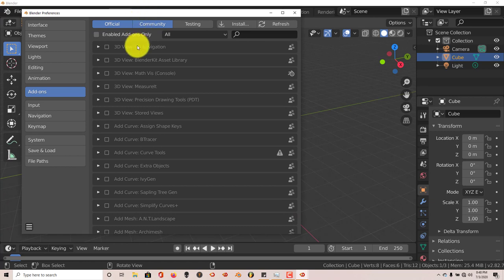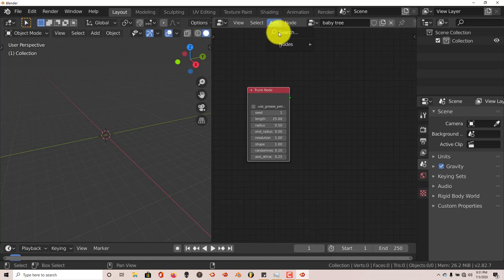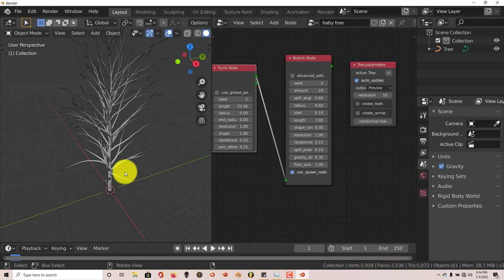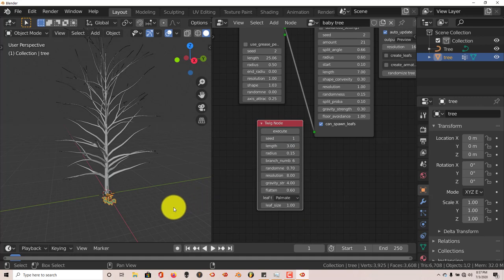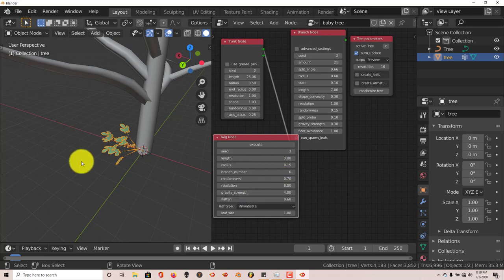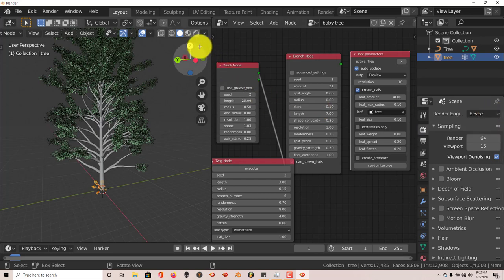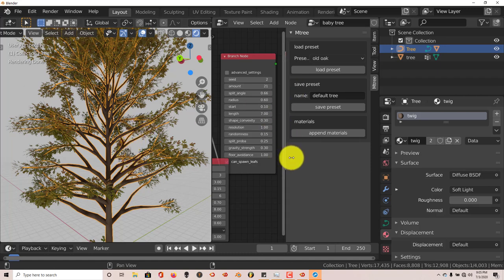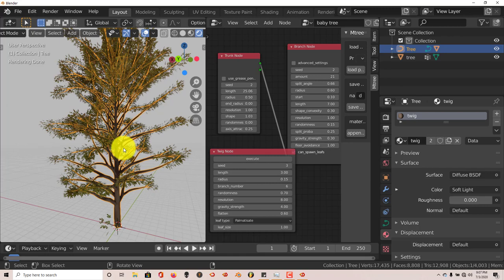Blender Quick Tip: Create Trees the easy way using the free addon MTree.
In this tutorial you'll learn how to create trees fast and easy using the free addon MTree.